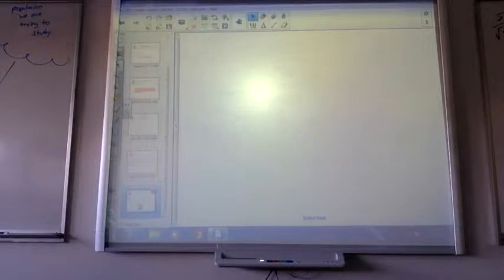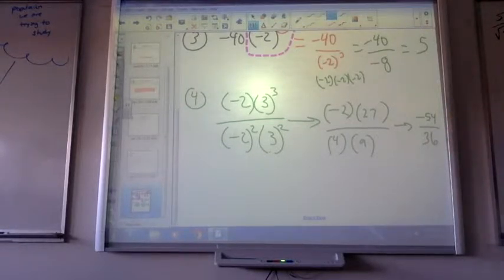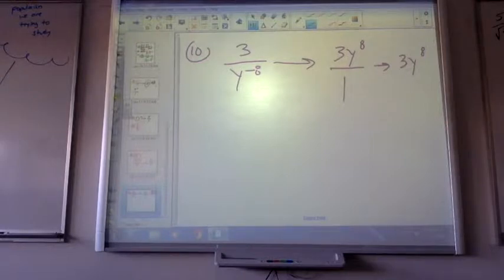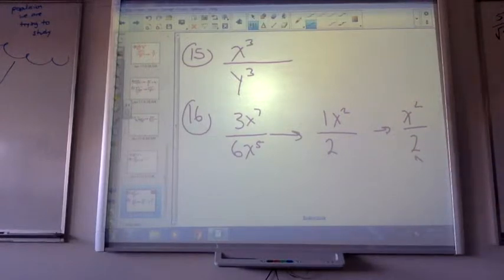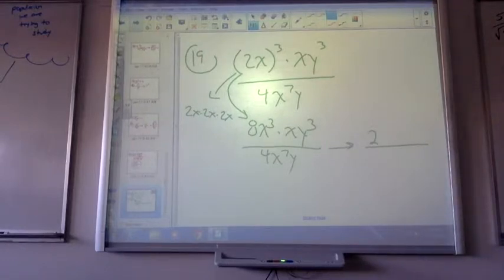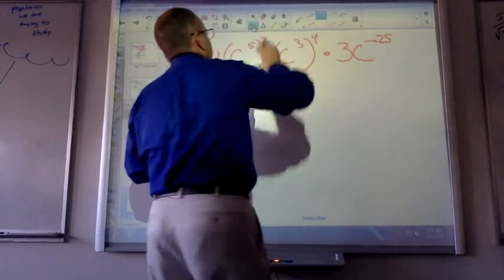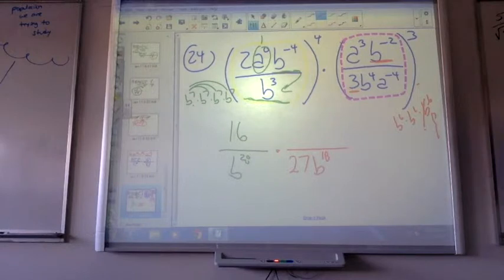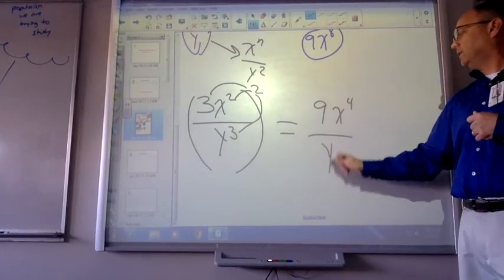CP Algebra 1, Jan 11 2018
day three of exponents - finishing all rules for algebra 1 and exponents